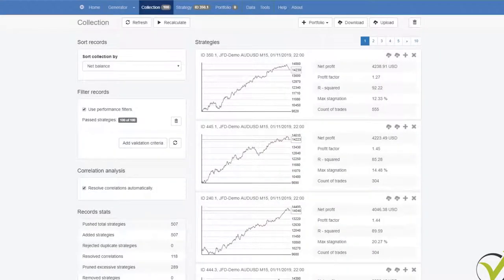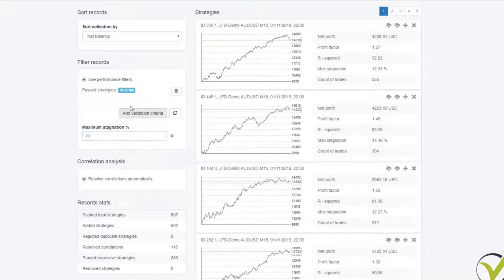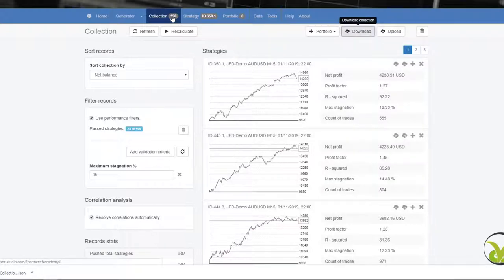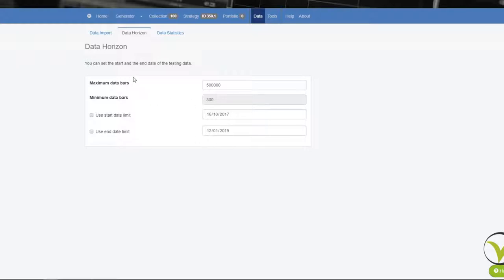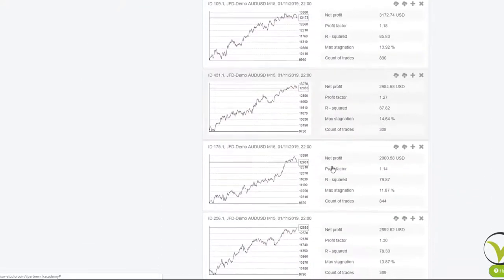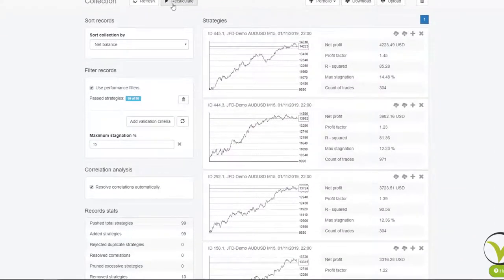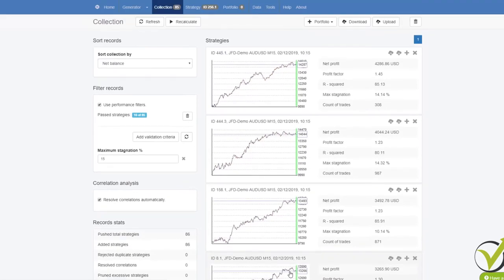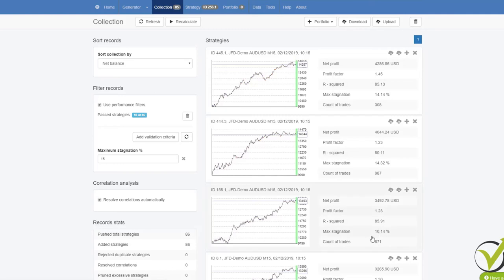Top 10 AUDUSD Expert Advisors: Demo Trading Simulation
Top 10 AUDUSD Expert Advisors course is an algorithmic education which is useful if you want to learn how to trade with Expert Advisors. More, you will learn to generate your own EAs using EA Studio that are suitable for your trading broker.

In this video, you will learn to simulate Demo trading on MetaTrader, which saves months of testing.

This is a free lecture from the course Top 10 AUDUSD Expert Advisors.